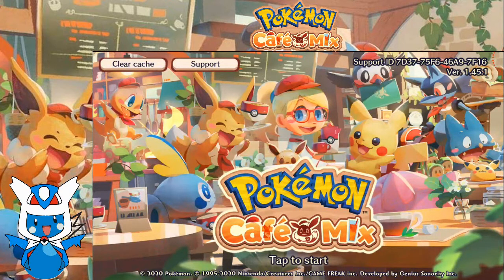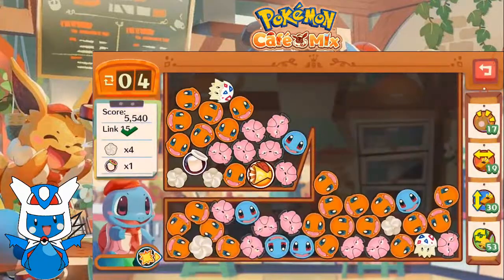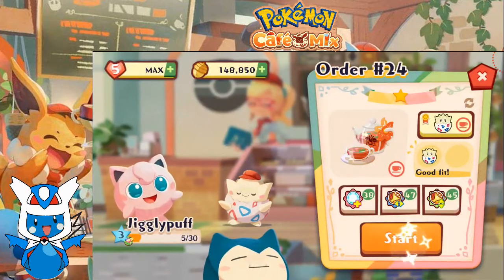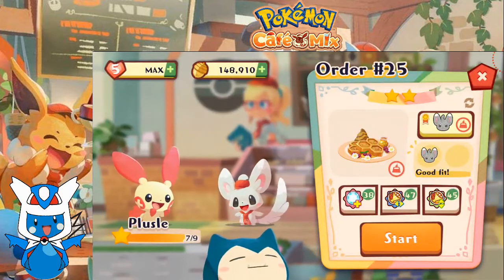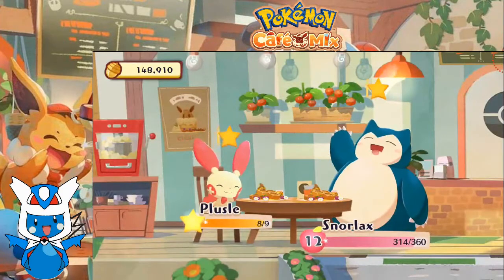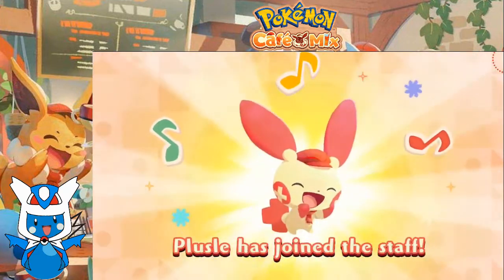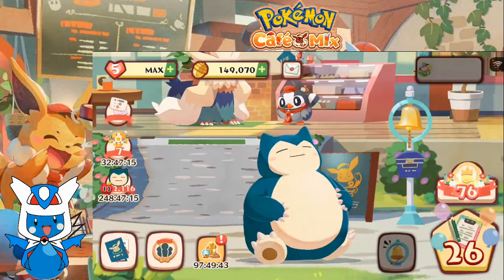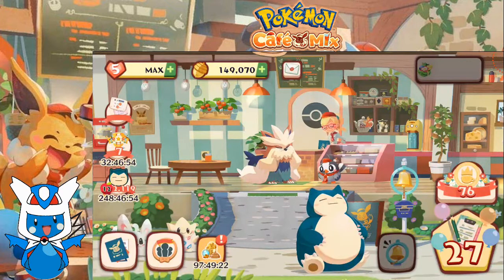Let's Play Pokemon Cafe Mix: Part 99 - Positively Delicious [Master Orders #23-26 Again]